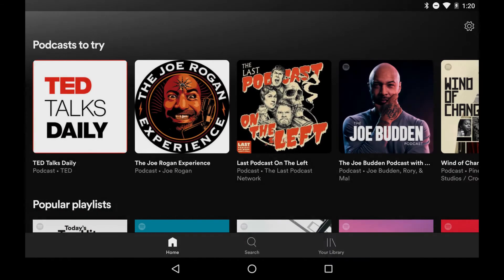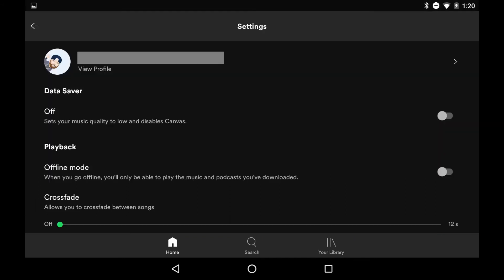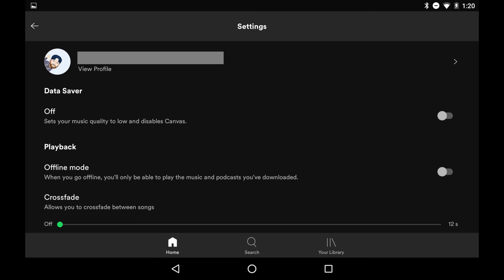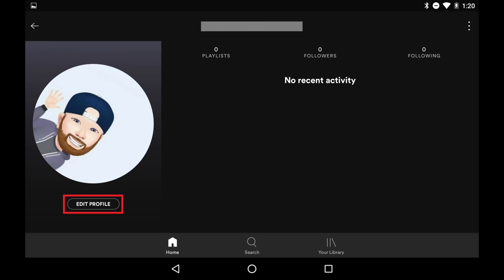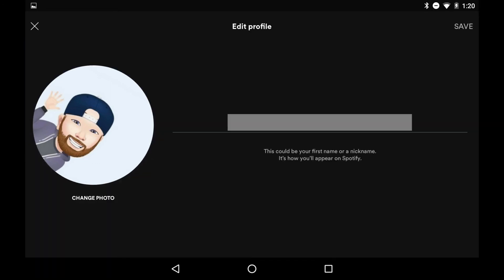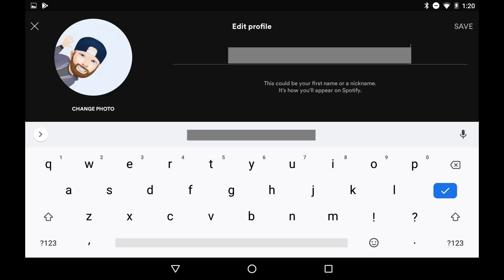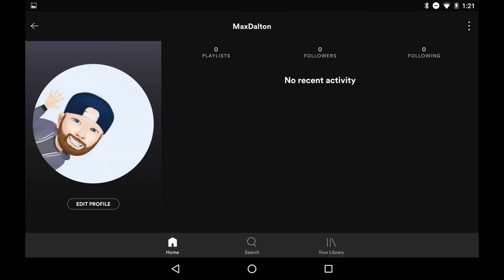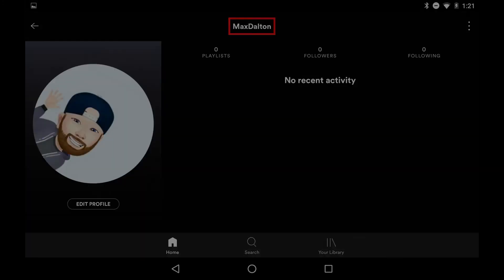How to Change Spotify Display Name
In this video I'll show you how to change your Spotify display name.

Timestamps:
Introduction: 0:00
Steps to Change Spotify Display Name: 0:39

Video Transcript:
By default, your Spotify display name is the same as your Spotify username, which is a random combination of letters and numbers. Thankfully, Spotify lets you change your display name to something more personal, which will make it easier for other users to find you on the platform. However, it's only possible to change your Spotify display name using the Spotify mobile app. Please note that this will only change your Spotify display name and not your Spotify username, which is a unique identifier that Spotify doesn't let you change.

Now let's walk through the steps to change your Spotify display name in the Spotify mobile app on an iPhone, iPad or Android device.

Step 1. Launch the Spotify mobile app on your iPhone, iPad or Android device. You'll land on your Spotify home screen. Tap the "Settings" icon at the top of the screen. You'll land on the Settings screen.

Step 2. Tap "View Profile" below your account name. Your account profile screen is displayed.

Step 3. Tap "Edit Profile" on your account screen. The Edit Profile screen will be displayed, with your current Spotify display name appearing to the right of your profile picture.

Step 4. Tap your current Spotify display name to make it editable. Erase the current display name and enter a new one. Tap "Save" after entering your new Spotify display name. You'll return to your Spotify account profile screen, where you'll see your new display name shown.